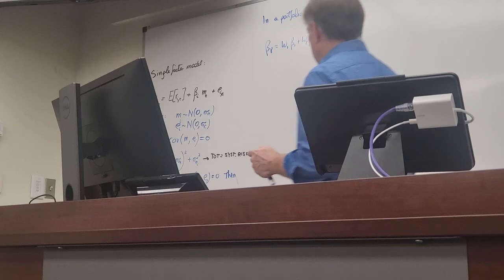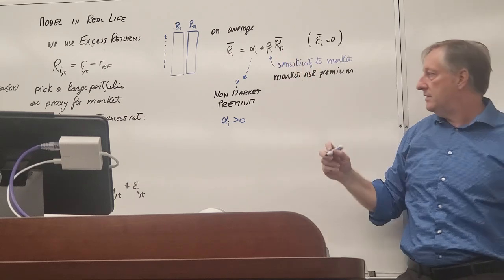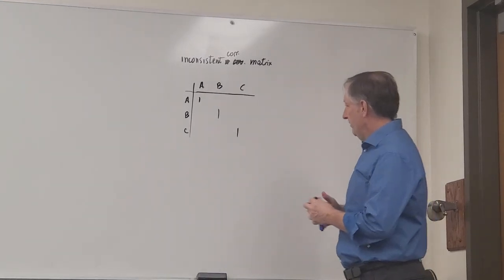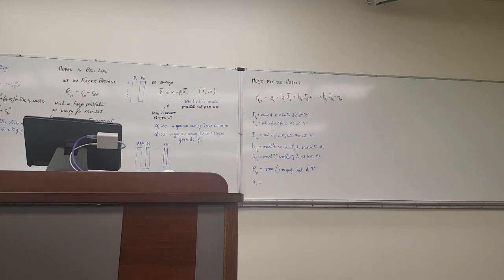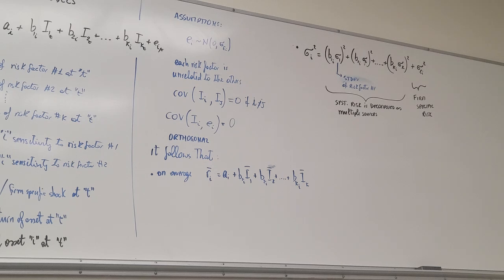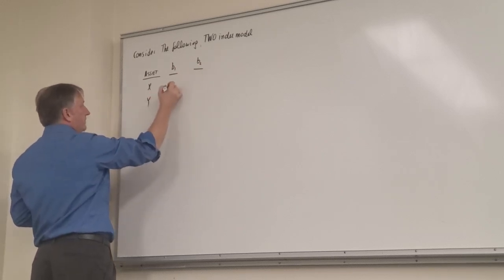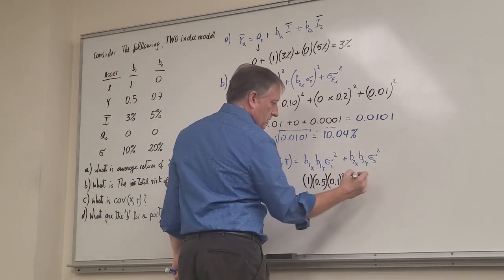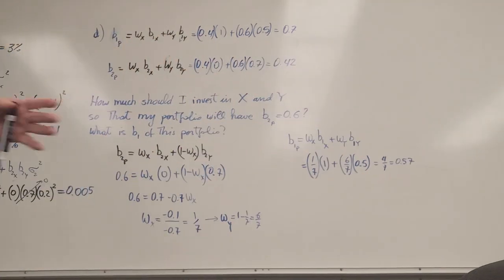Wens Oct 30th multi factor models, security and portfolio analysis